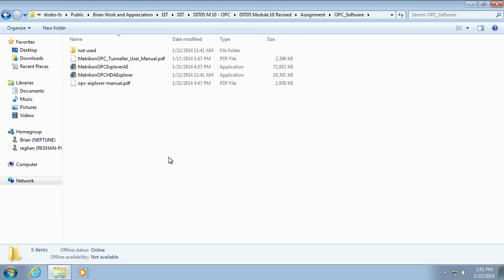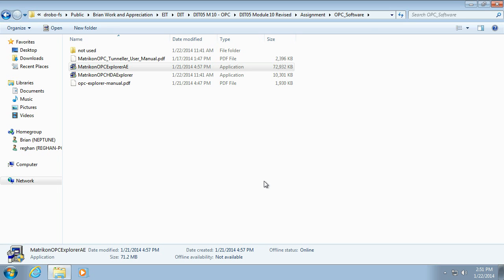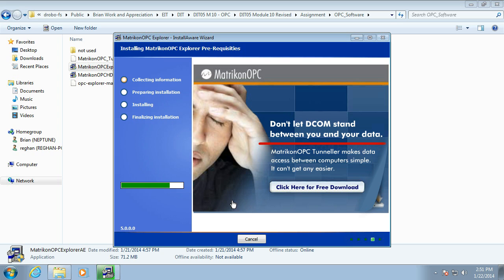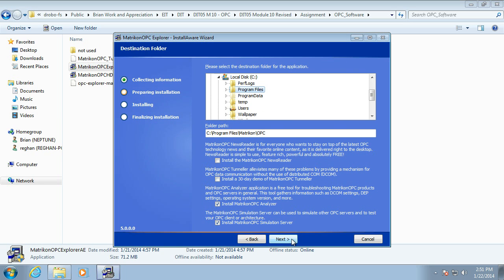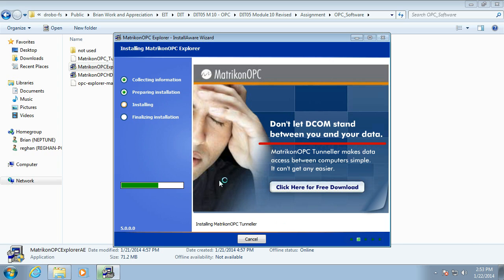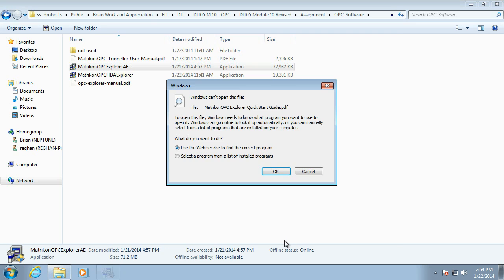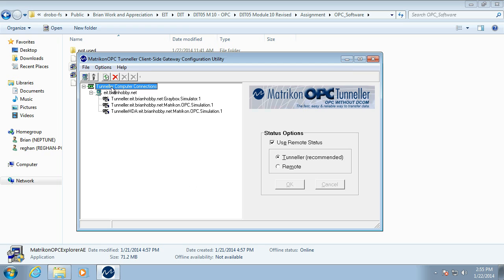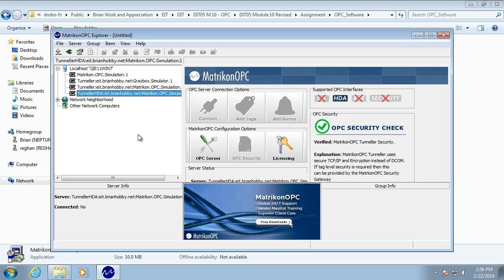DIT Module 10 OPC Matrikon Software install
Walk through of installing the software required for the prac